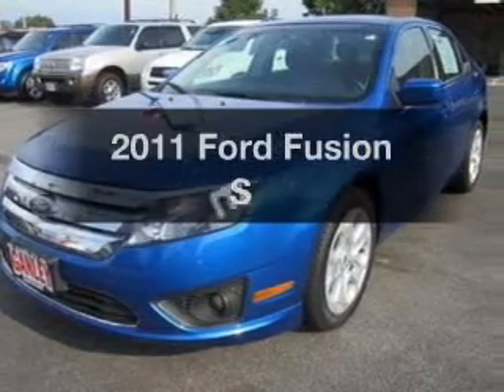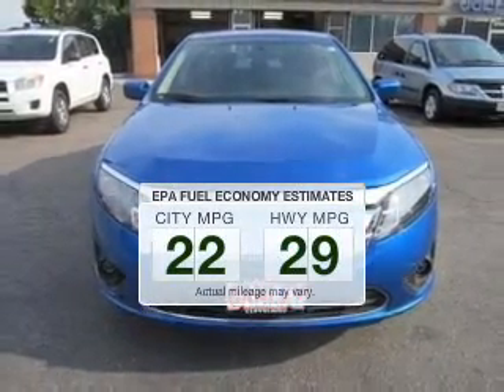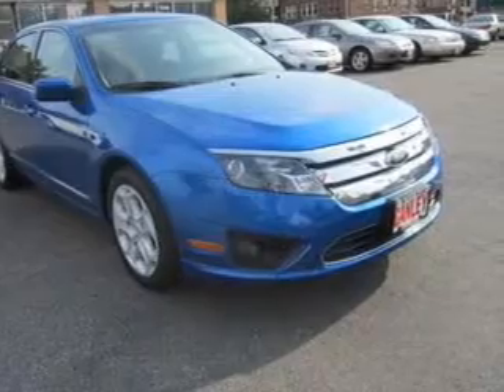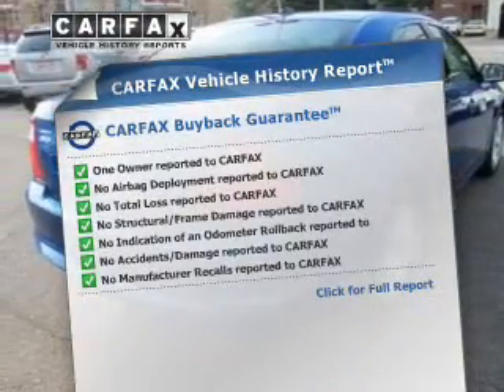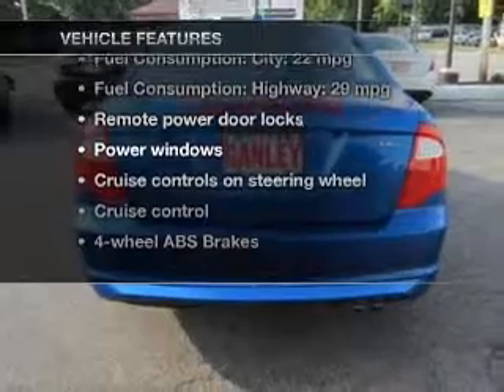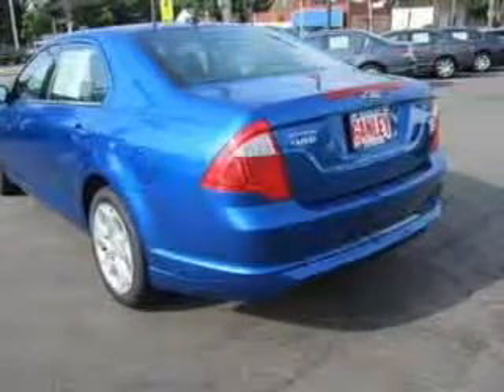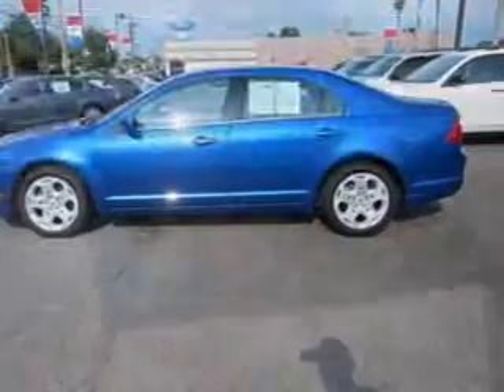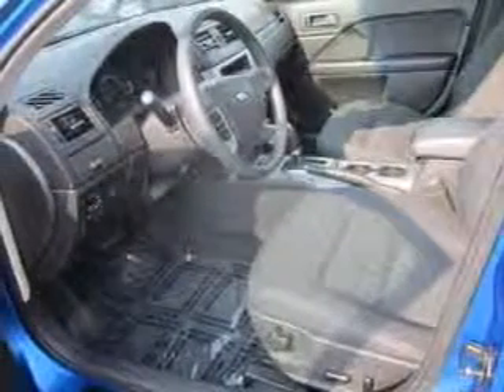2011 Ford Fusion - Cleveland OH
Year: 2011
Make: Ford
Model: Fusion
Trim: SE
Engine: 2.5 liter inline 4 cylinder 16 valve
Transmission: Automatic
Color: Blue Flame Metallic
Mileage: 35948
Address:
16100 Lorain Ave.